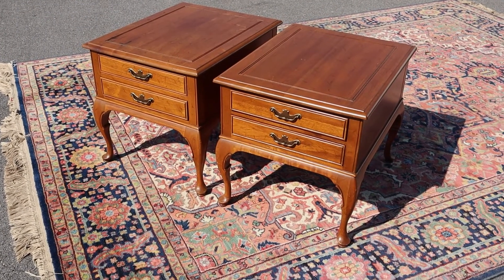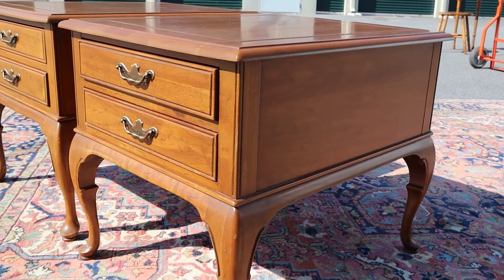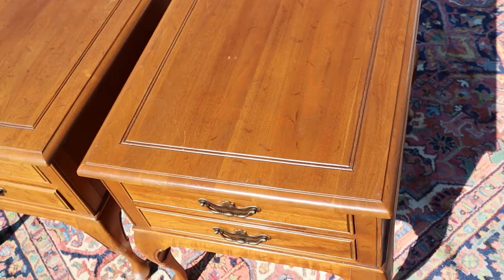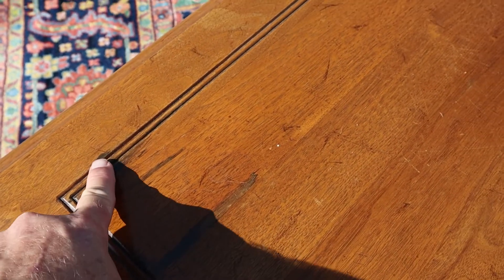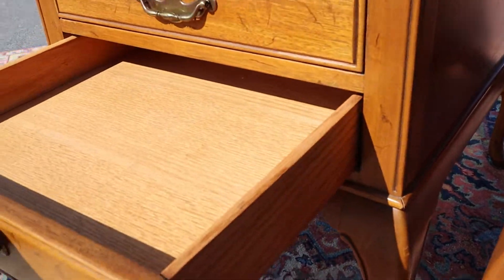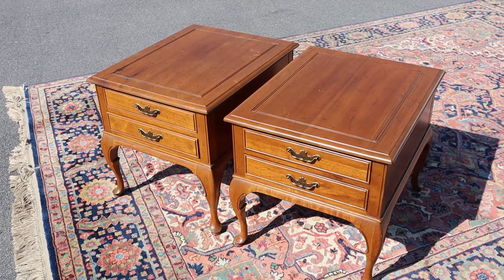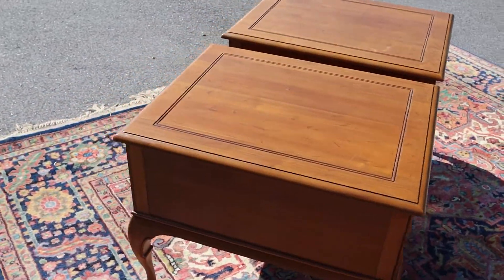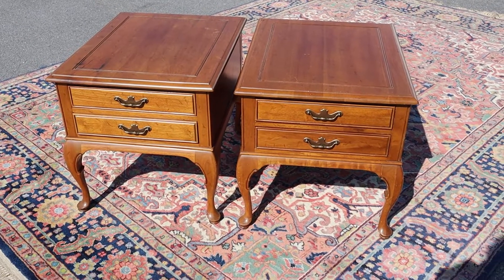Pair of Walnut Side Tables by Davis Cabinet Co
Dimensions: 22" Wide x 27" Deep x 22 1/2" Tall

Craze Furniture and Antiques presents a pair of solid walnut side tables by Davis Cabinet Company.  When I say solid wood construction I mean there are no veneers in the construction.   Both tables are sturdy and in good condition.  The drawers are dovetailed and slide smoothly.  There is a little cosmetic wear on the tops.  These are great quality tables that will last a long long time.  Be sure to watch our walk around video.  Shop and buy anytime at Craze Furniture dot com.  We have over 600 pieces available - furniture, antiques, rugs, lamps, mirrors and art.